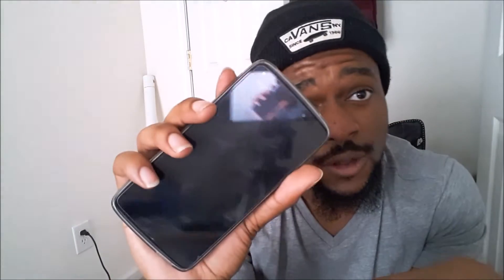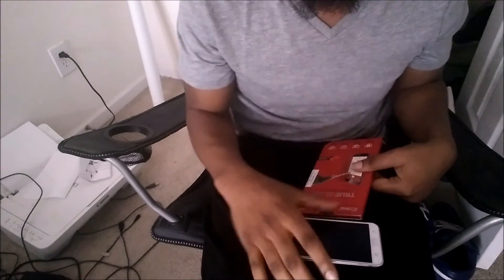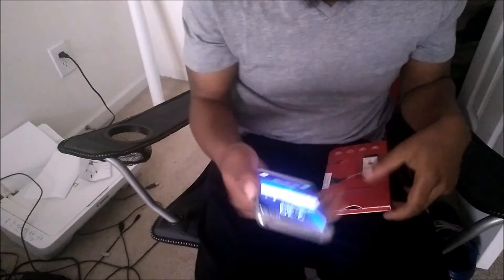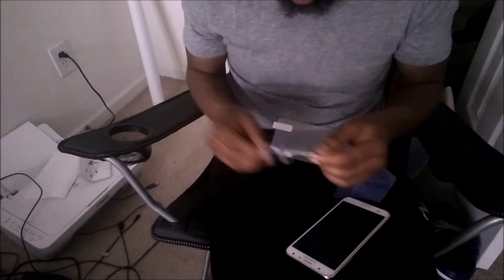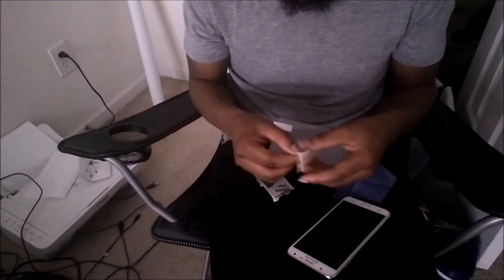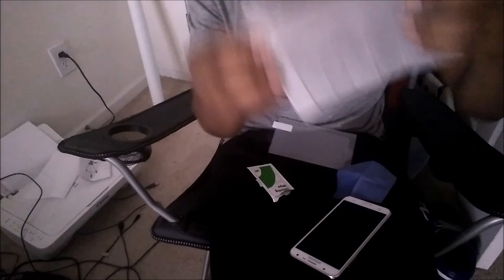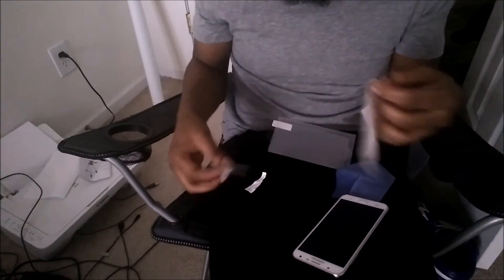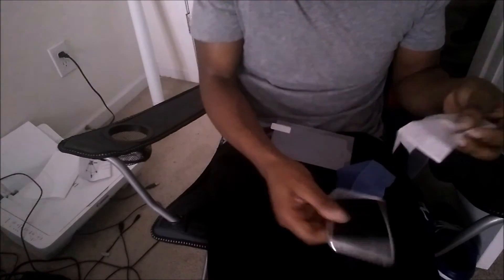Samsung Galaxy J7 True Glass Screen Protector